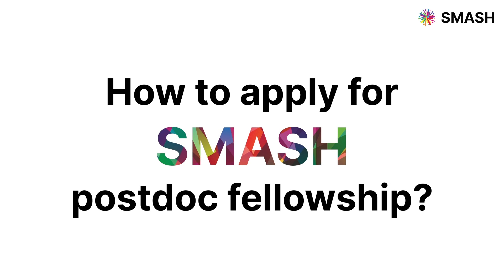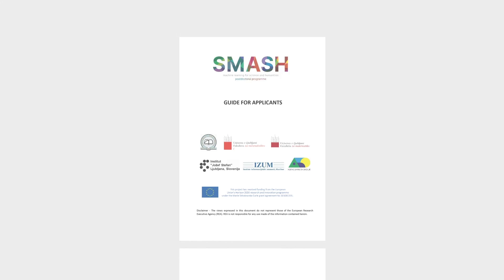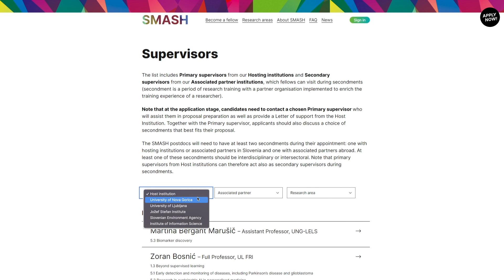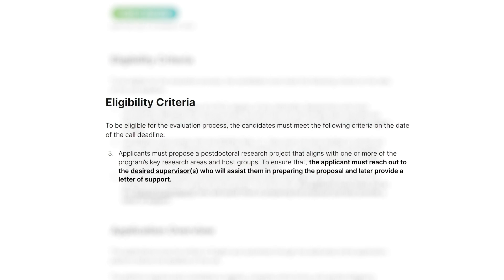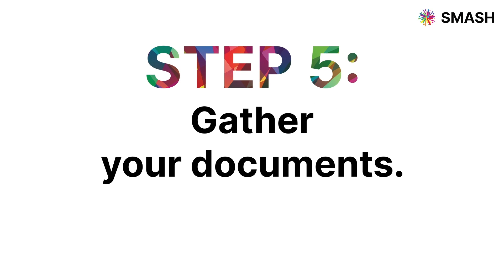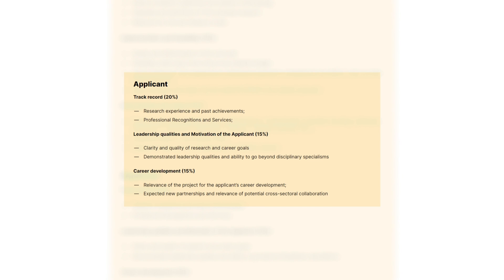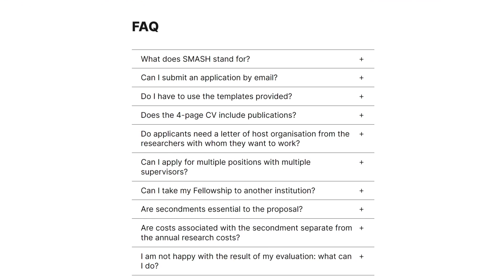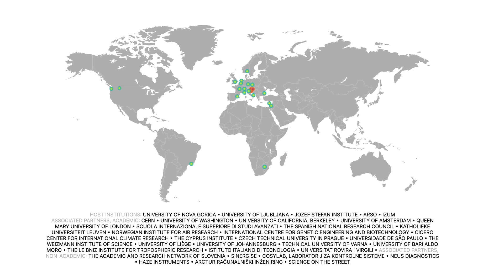SMASH Postdoc: How to Apply?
Checkout The Guide to a Seamless postdoc Application Process at SMASH 🌟 Begin your application journey now

SMASH Postdoc Application: Your Guide to a Seamless Process! 🌟

We have streamlined our application process to ensure a smooth and convenient experience for all aspiring researchers. Here's how you can apply:

Step 1: Register on the SMASH Application Platform
Visit our platform and create your account to begin the application process.

Step 2: Complete the Online Application Forms
Once registered, access the user-friendly forms to provide your details and share your research aspirations.

Step 3: Upload the Obligatory Documents
Find the templates for the required documents readily available on the platform to guide you in preparing and uploading your documents.

🔍 Selection Process:
Our selection process stands on the pillars of merit and excellence. All applications will be reviewed by a panel of international expert reviewers, including experts proposed by the applicants themselves, ensuring a fair and comprehensive evaluation process.